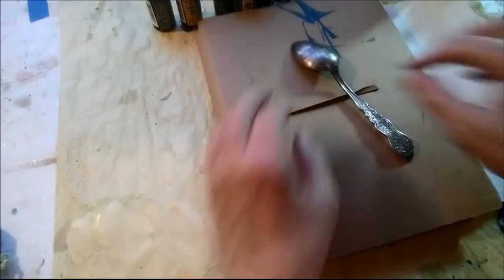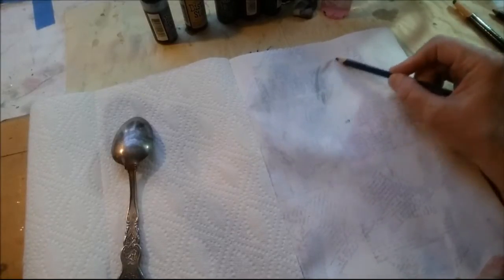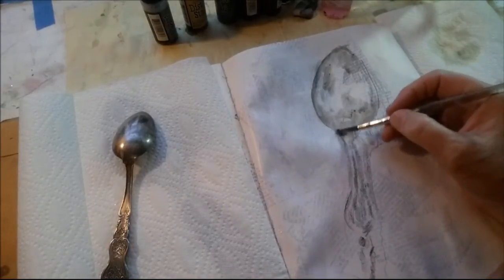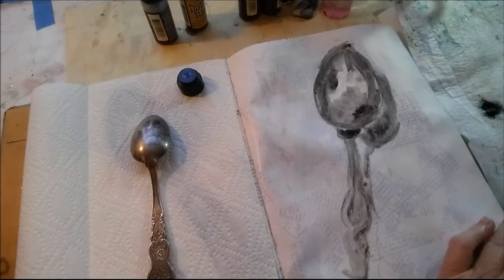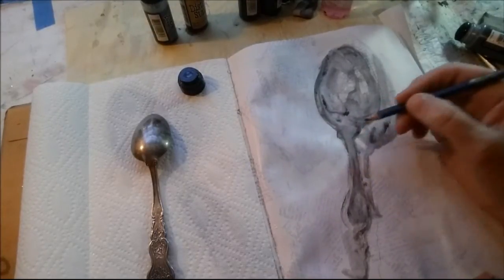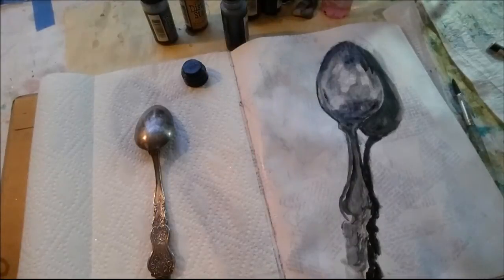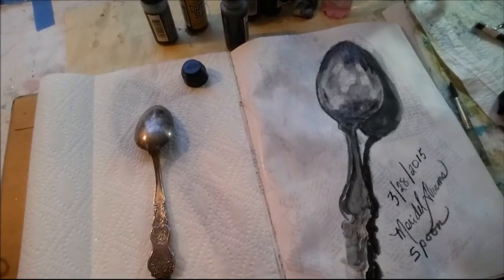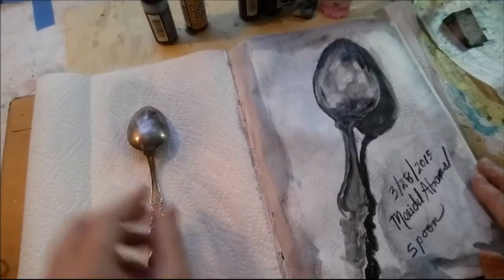Drawing Spoons & Chat, Part 5 - 8:22AM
Many of the viewers of my channel have commented they would like to know more about what I am thinking when I am creating a page or doing a drawing.   It is still a bit chilly to go out on a Saturday morning to do urban sketching, so I had another cup of coffee (my reward for staying out of the stores) and worked on another spoon study.

Copyright March 28, 2015